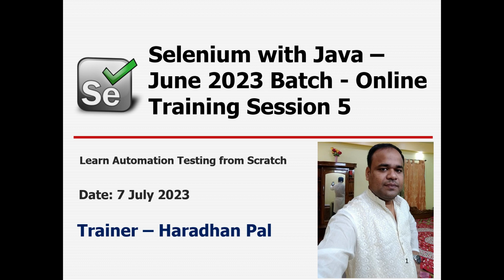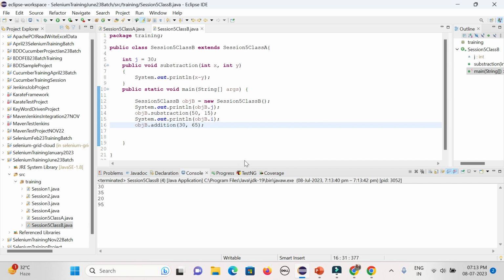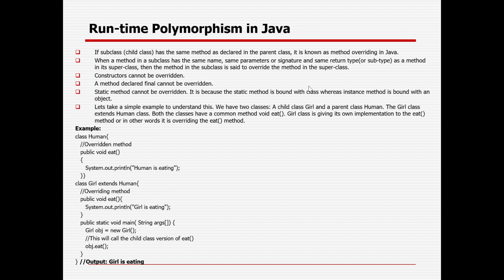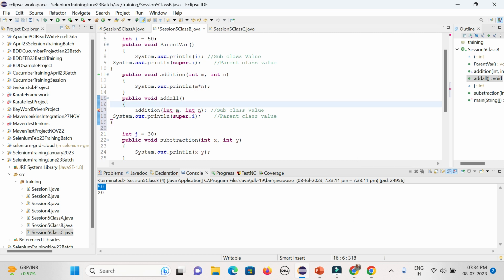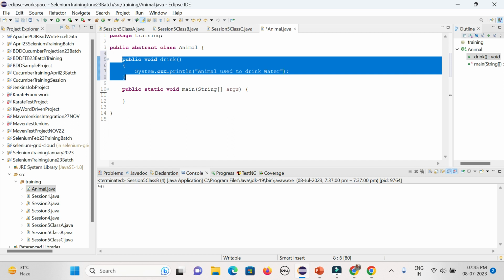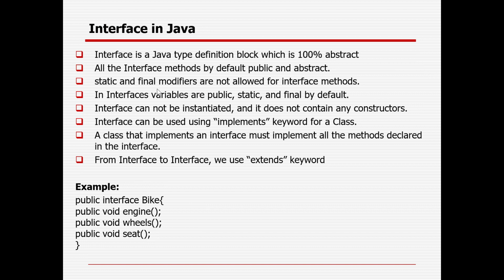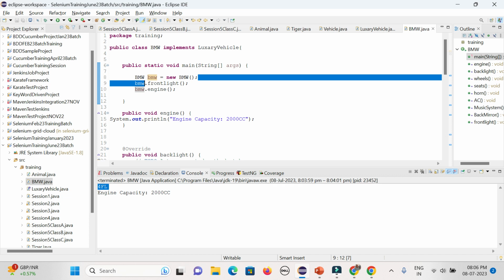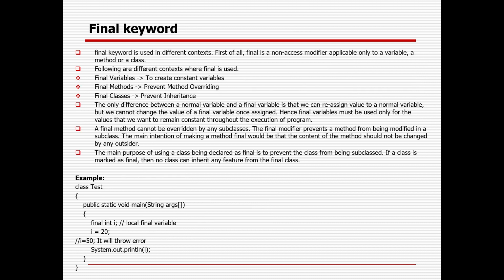Selenium WebDriver with Java - Online Automation Testing Training - June 2023 Batch - Session 5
Java OOPS Concepts, Inheritance, Method Overloading, Method Overriding, super keyword, Abstraction/Abstract Class, Interface, static keyword & final keyword